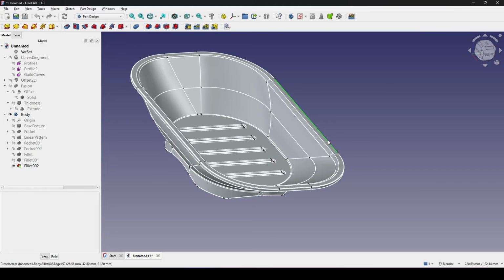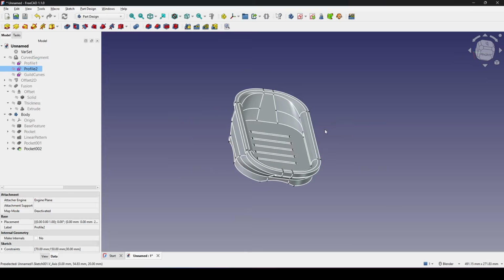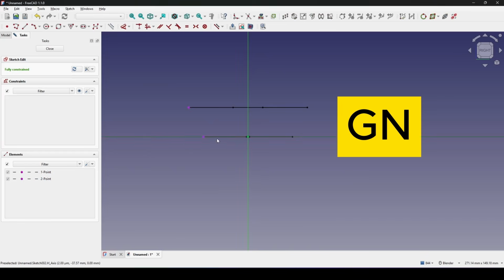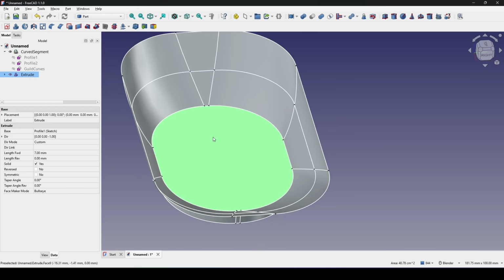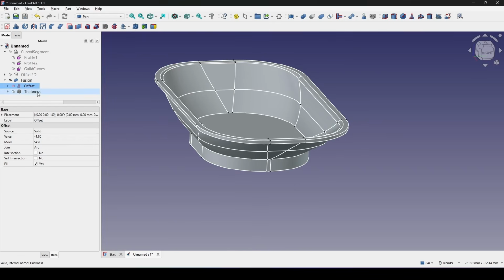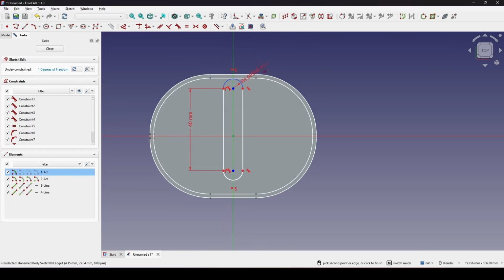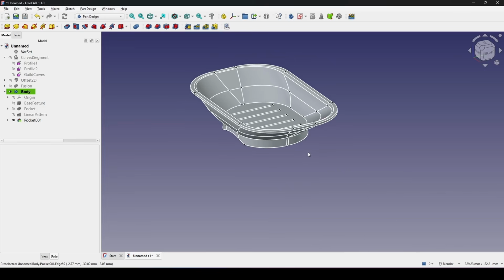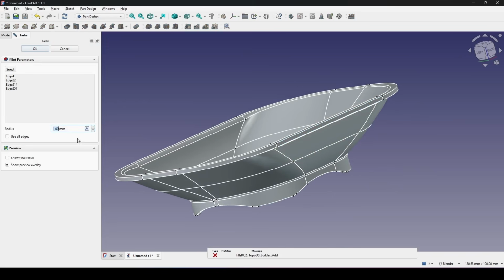How I use 4 Workbenches in FreeCAD 1.1 for Parametric models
In this video, I’ll show you why sticking to just one workbench is limiting your potential in FreeCAD 1.1